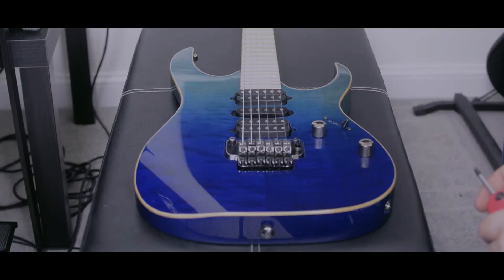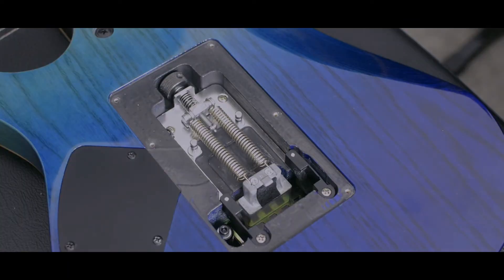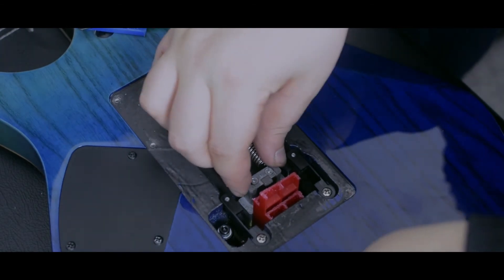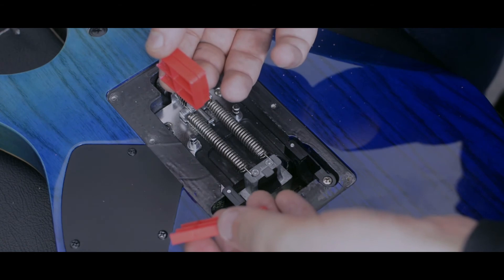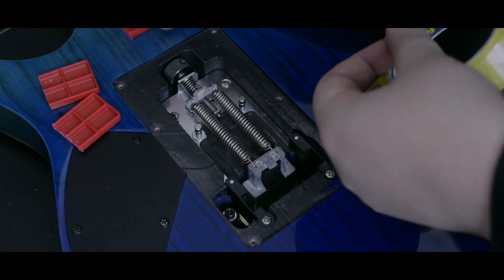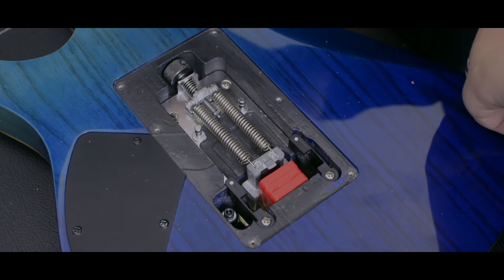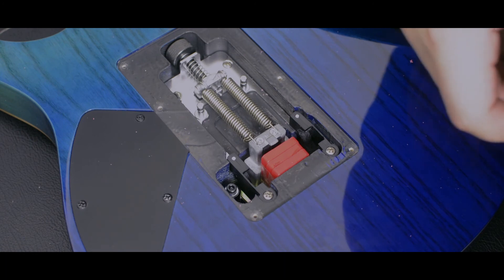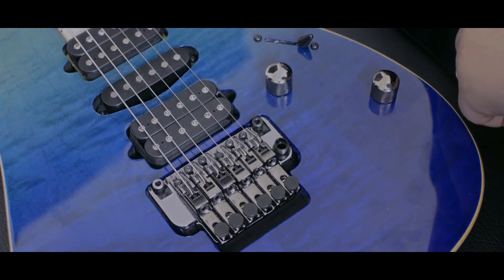How To Block A Floating Trem And Why YOU Should Try It NOW!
In this video, I'll show you how to block off your floating trem and why it might be more beneficial than you think